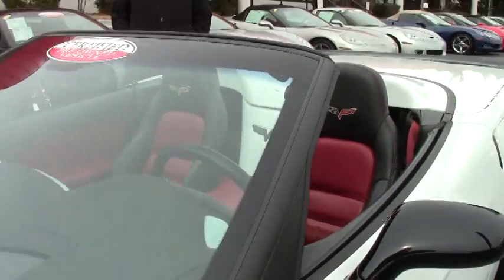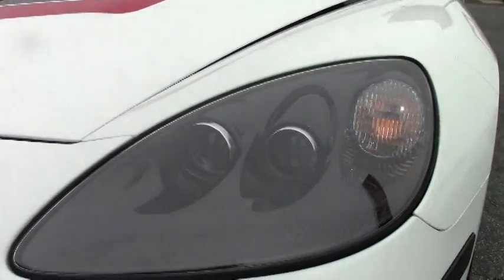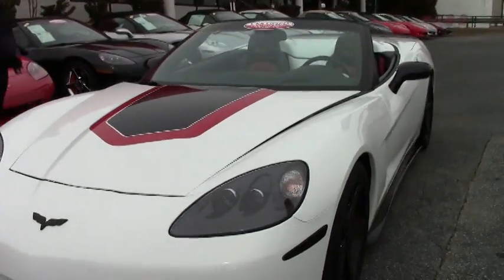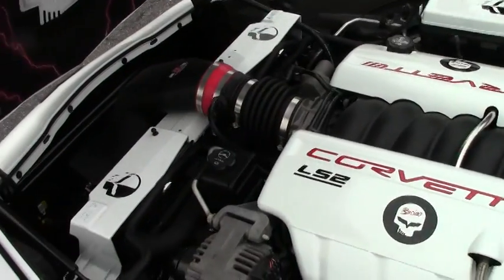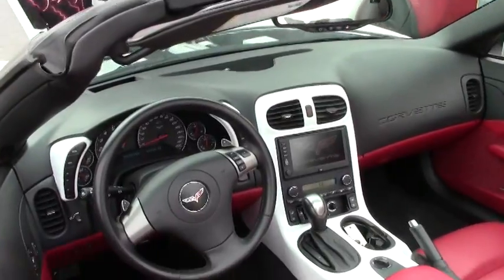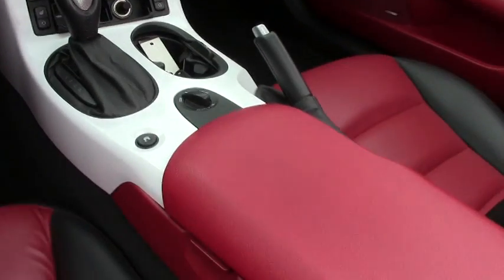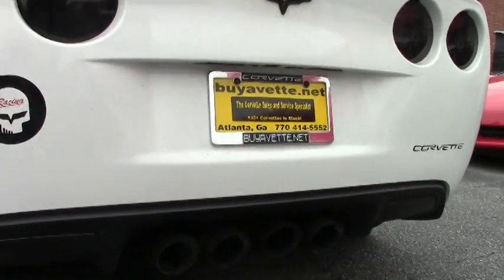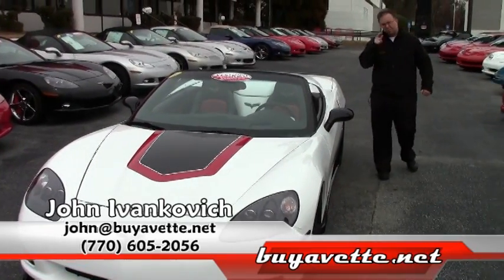2007 Corvette 3LT Convertible Custom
2007 Corvette 3LT Convertible Custom For Sale

Arctic White exterior with custom Black and Red accents, Ebony/Red interior, Ebony convertible top.

435hp LS2 engine, 6 speed automatic paddleshift transmission, posi rear-end.

Features include the $5,540 3LT Preferred Equipment Group (Power Top, Heads Up Display, memory package, tilt-n-tele, auto-dimming mirrors, universal garage door transmitter, dual power heated sport seats with airbags, cargo net), F55 Magnetic Selective Ride Control, Bose CD/XM/MP3 stereo with Navigation and steering wheel controls, OnStar, two tone seats with embroidery, dual zone electronic climate control, HID headlights, keyless entry and start, fog lamps, power windows, power locks, power steering, power brakes, power mirrors, cruise control, ABS, traction control, Active Handling.

WOW -- you'd be hard-pressed to not get noticed in this custom '07 Corvette Convertible! Coming with a clean Carfax and 42,795 miles, this 2007 Corvette Convertible is LOADED with factory options, and is in nice condition as well. This car's paint is vg, with a great shine. Exterior additions include Black/Red hood stripes, Black headlights, Black side mirrors, Black ZR1 style front splitter, Black full width rear spoiler, Black ZR1 style rocker panels, blacked-out emblems, taillights, reverse lights, side markers, front turn signals, and fog lamps, Black rear bumper fill-ins, Corvette Racing "Jake" stickers for the rear bumper, fenders, and trunklid underside, VP Racing Fuels, Interstate Batteries, and Superior Motorsports stickers for the trunklid underside, Black 2005-08 style wheels, and Red brake calipers. Added Black wheels are vg, with name brand tires showing an average of 9/32nds tread depth remaining in the front, and an average of 5/32nds remaining in the rear. The interior of this 2007 Corvette Convertible shows vg-exc factory leather seats, and steering wheel, and vg door panels. Interior additions include White center console and dash pods. Engine compartment additions include custom painted personalized hood insulation, White radiator support, White fuel rail covers, White fusebox, Corvette Racing "Jake" stickers for the fuel rail covers, fusebox, and radiator support, and a Black oil dipstick. Performance additions include ceramic coated longtube headers, Vararam cold air intake, performance catback exhaust, and a custom tune . This car has been fully serviced, and all instrument gauges, lights, turn signals, brakes, engine, transmission and rear-end are all in good operating condition. Please do not assume that this is an average condition Corvette, as Buyavette specializes in "hand-picked Corvettes" that are loaded with expensive factory options. All of our Certified Corvettes are way above average condition for the miles. In addition, they are all fully serviced. Consider that sellers rarely spend money getting full service before offering their car for sale. Dealers typically only wash the car before offering it for sale. We however adhere to strict quality control standards when purchasing, as well as inspections and service. All Certified Corvettes are fully serviced and ready to enjoy. Call us before this custom, loaded, 07 droptop is sold! 42K Miles.